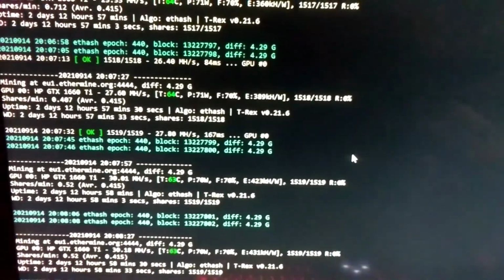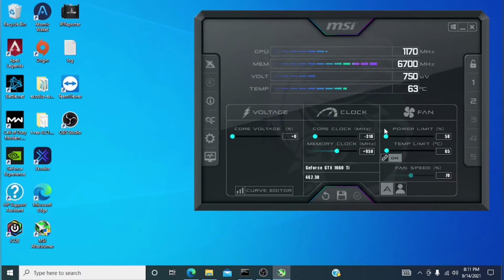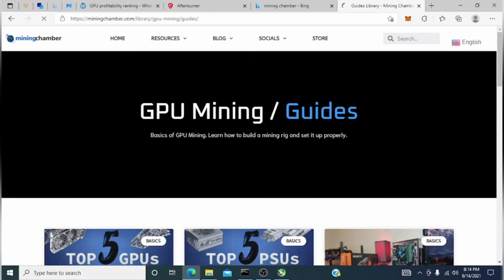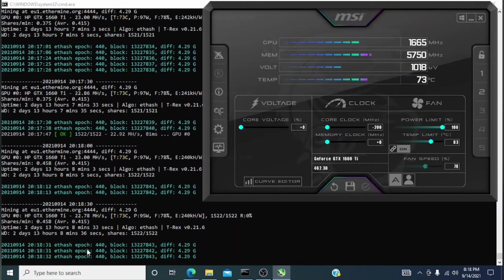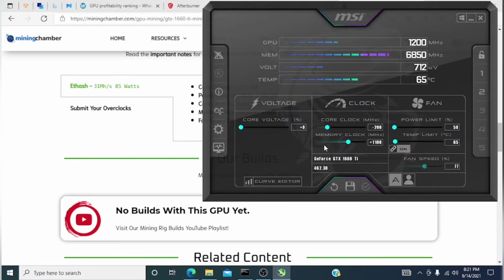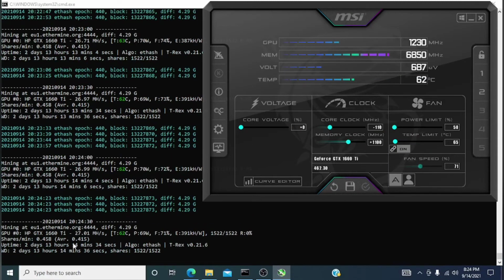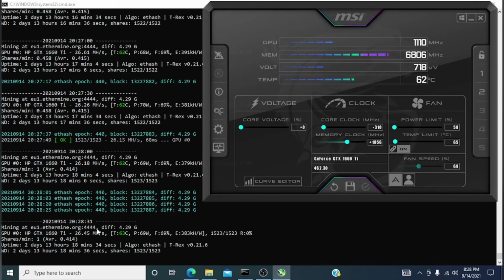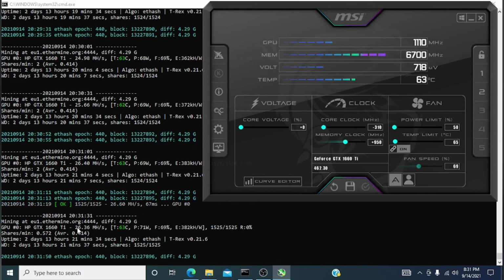Overclocking 1660 ti - crash course!!! 31M/h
This is a crash course tutorial about overclocking an Nvidia GeForce GTX 1660 ti. I hope you enjoy this video and find it helpful. If so, please give it a thumbs up so that other can find it.